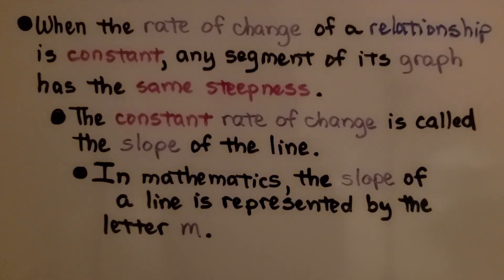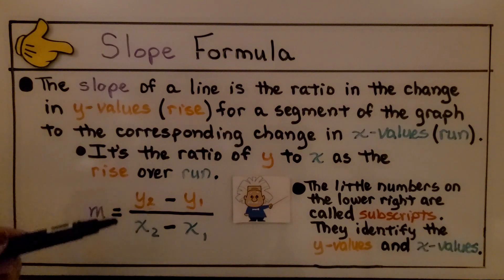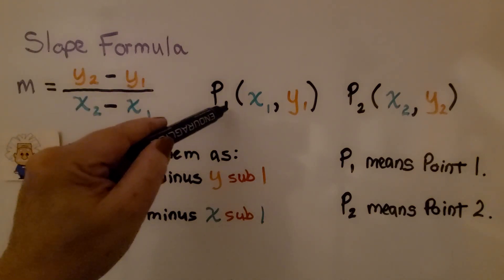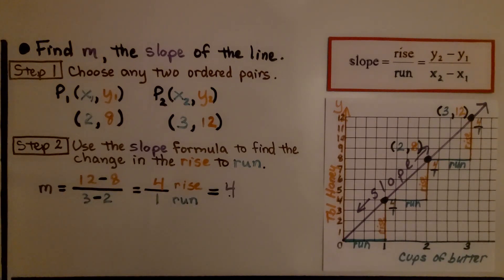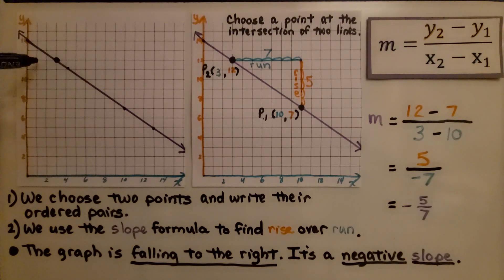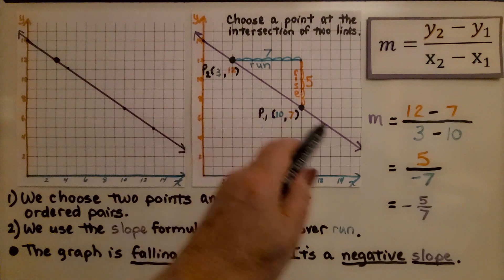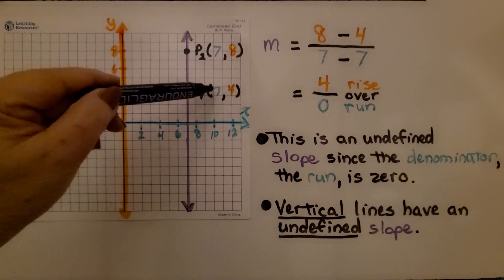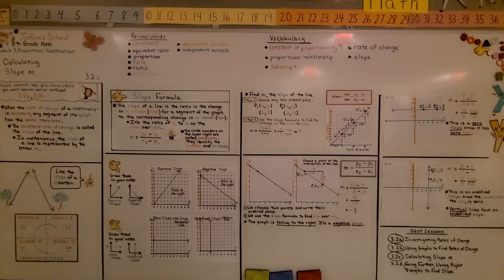8th Grade Math 3.2c, Calculate Slope m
When the rate of change of a relationship is constant, every segment of its graph has the same steepness. The constant rate of change is called the slope of the line. In mathematics, the slope of a line is represented by the letter m. We review the quadrants of a coordinate plane. We learn the slope formula, the slope of a line as the ratio in the change in y-values for a segment of the graph to the corresponding change in x-values. It's the ratio of y to x as the rise over run. We explain the little numbers on the lower right of our x and y-values as subscripts that identify which y-values and x-values we are using. On the coordinate plane, we show a line as a positive slope, negative slope, zero slope, or undefined slope. We walk-through several graphs as we find the slope of the line m, using the slope formula.

Language: ‎English
2018 copyright
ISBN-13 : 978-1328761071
Item Weight : 2.85 pounds
Paperback : 608 pages
Product dimensions : 8.4 x 1.1 x 10.7 inches